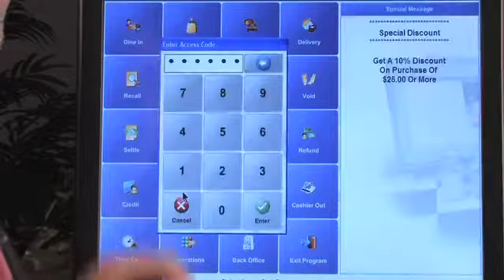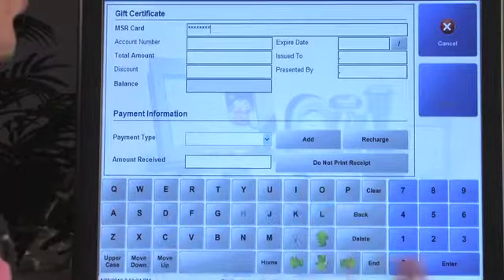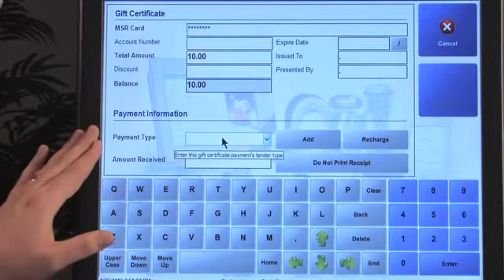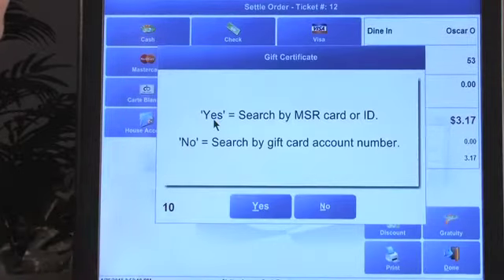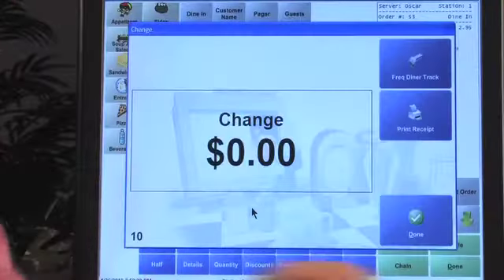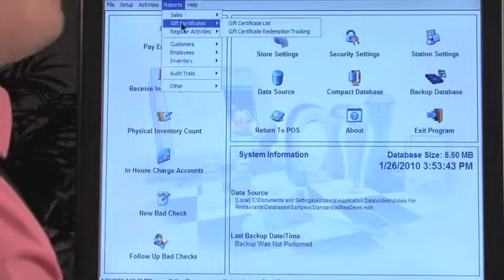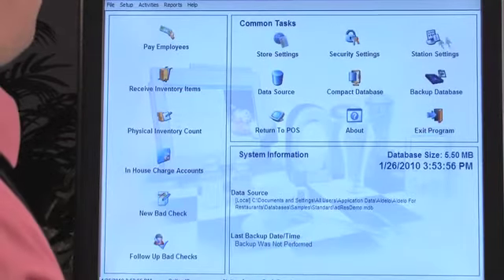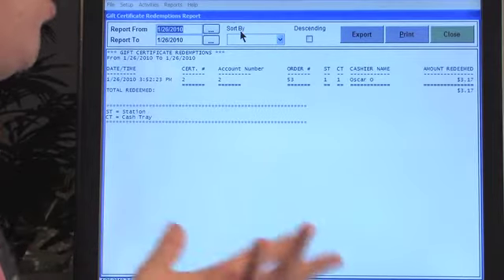Aldelo - Gift Cards & Certificates